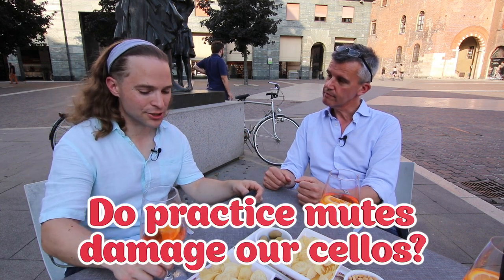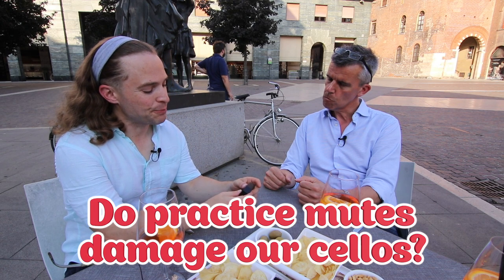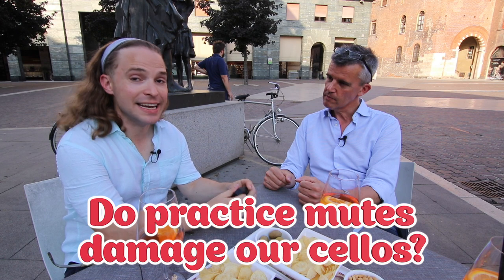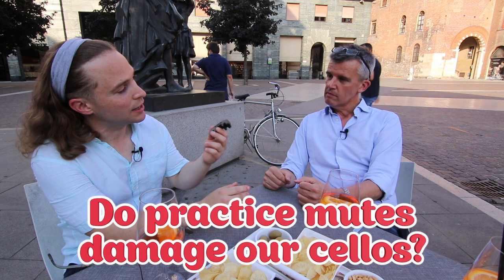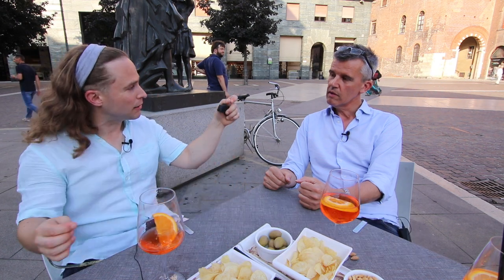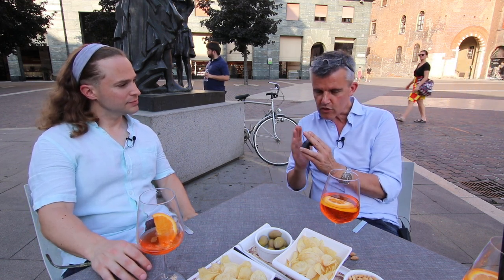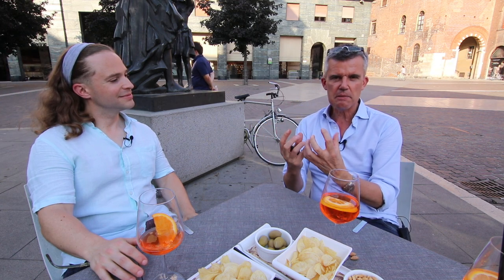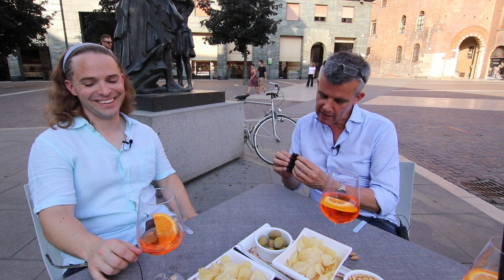Practice Mutes on Cellos | Luthier Lessons with Edgar Russ